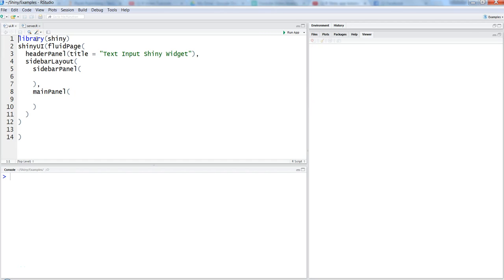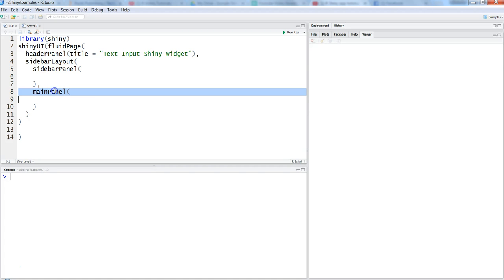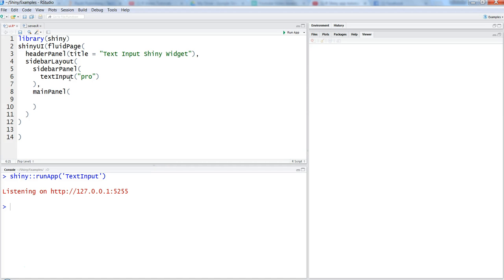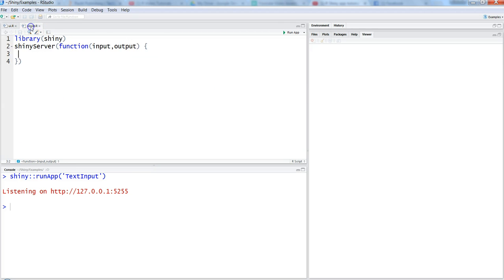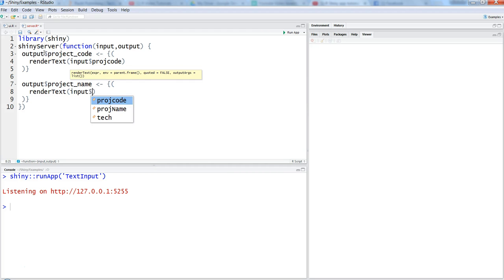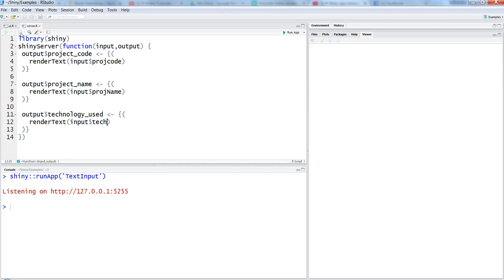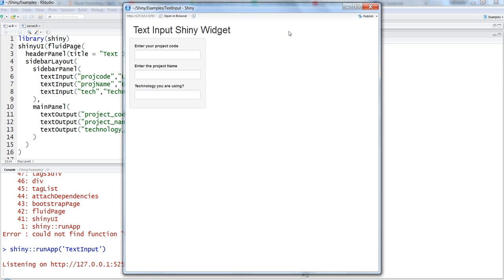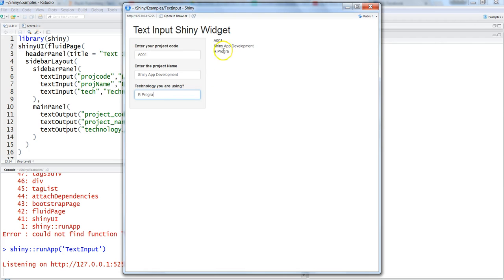Shiny web app Tutorial | How to create reactive shiny Text Widget | R Programming Tutorial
In this video I've talked about how you can create reactive Text Object within Shiny app. textInput object is very helpful in scenario where we want to give users a flexibility about entering the free text that is related to shiny application.